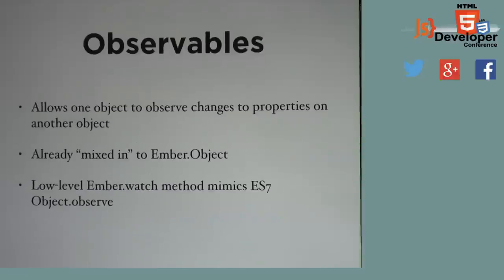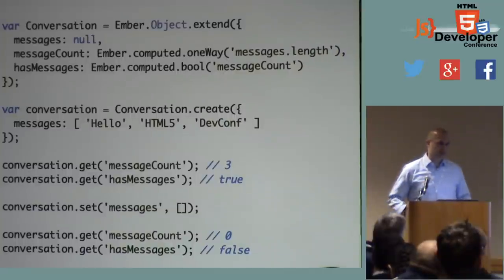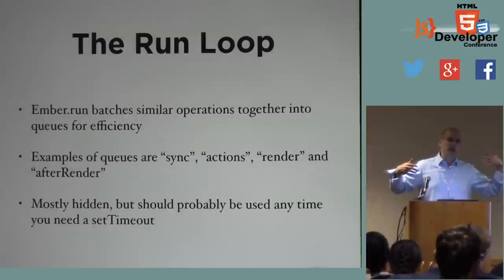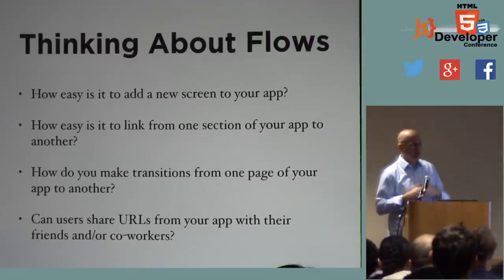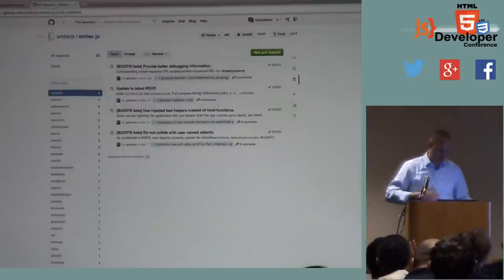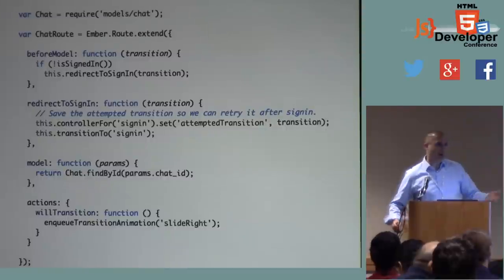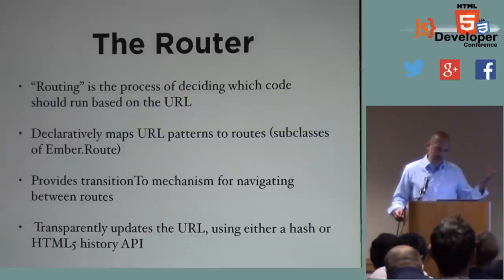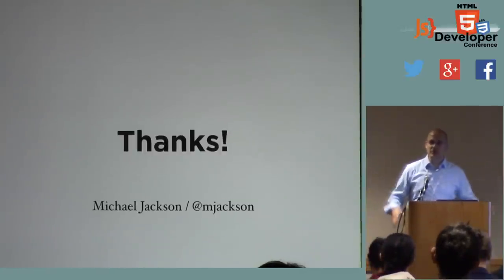HTML5DevConf May 2014: Michael Jackson, HUM: Building Ambitious Web Applications with Ember.js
Ember.js is an exceptionally powerful and exciting technology for building rich, native-feeling experiences on the web. It combines some of the best ideas from classic UI frameworks like Cocoa and UIKit with cutting-edge HTML 5 standards like web components. The result is something truly extraordinary: a fresh, powerful approach to building truly ambitious applications on the most universal runtime the world has ever known, the web. In this talk, we'll explore some of the elements of Ember that will help you build your next ambitious idea and delight your users.